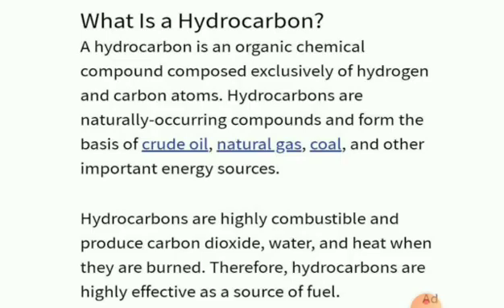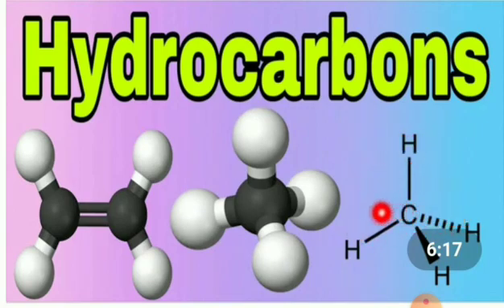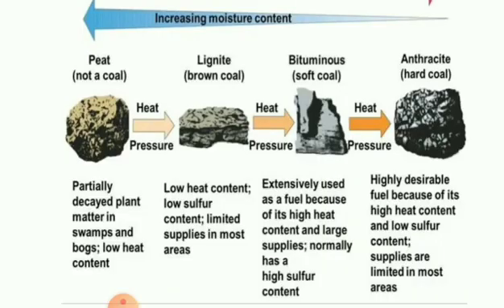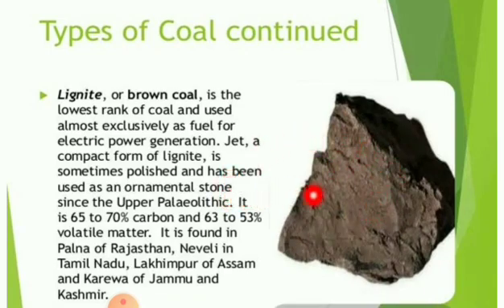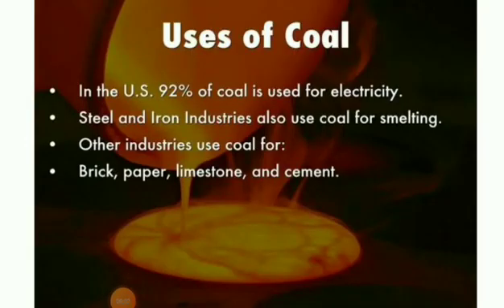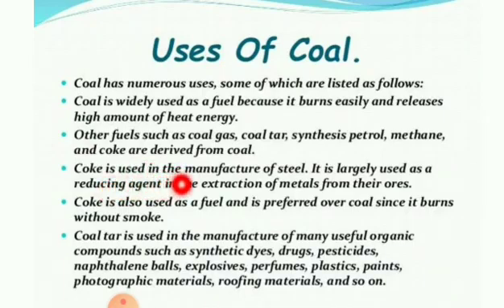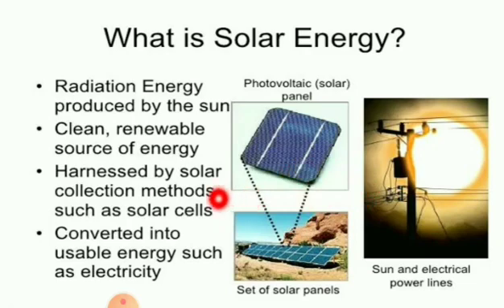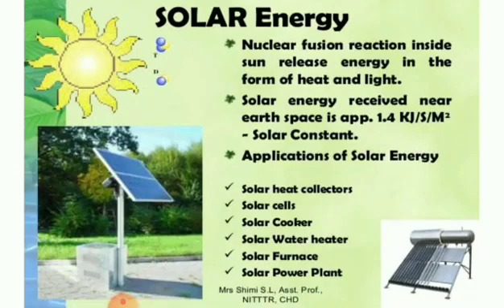8th Science Ln-15 Chemistry in Everyday Life.